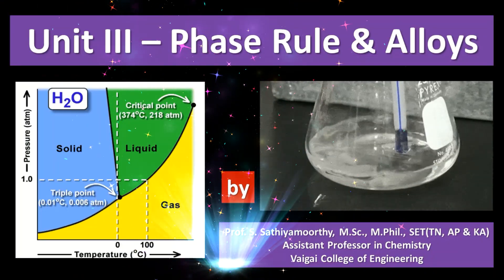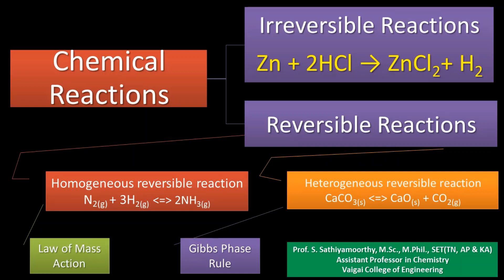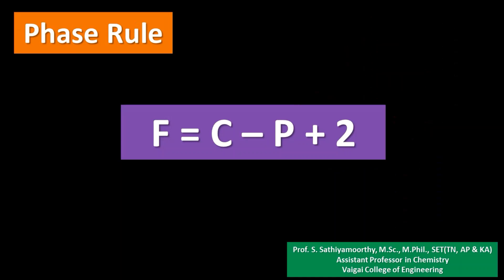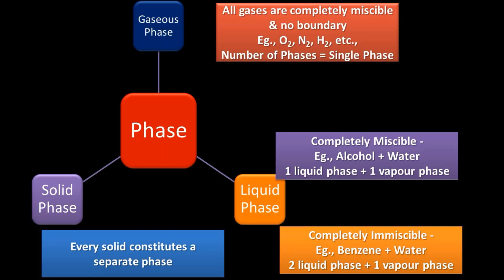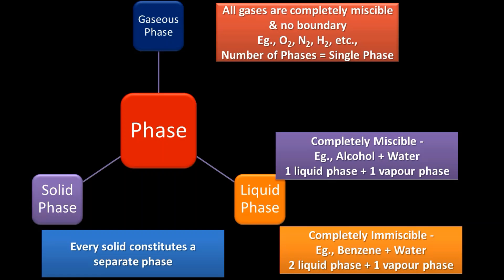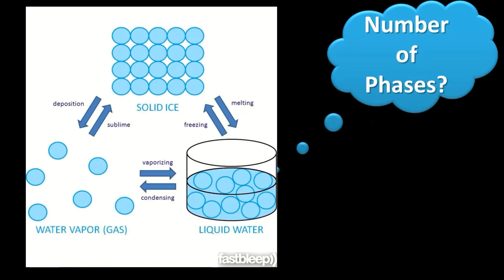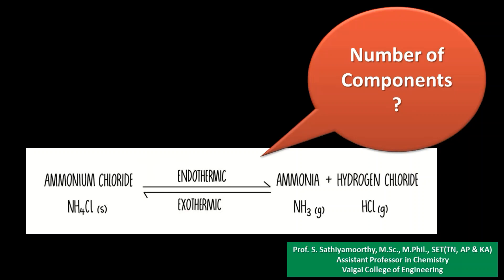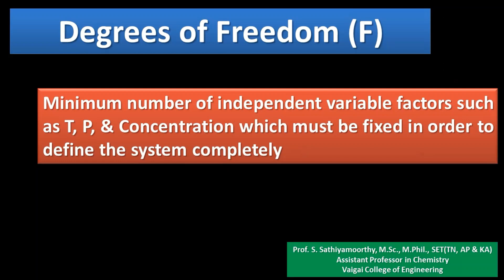Introduction to Phase rule | Component | Degrees of Freedom | Engineering Chemistry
Introduction to Phase rule
Description of terminologies involved in Gibbs Phase rule
Phase, Components and Degrees of Freedom

Attend the quiz in the following link